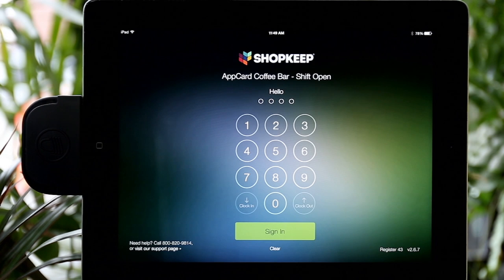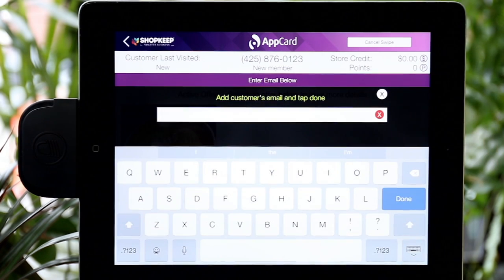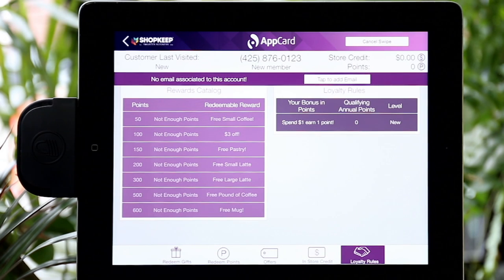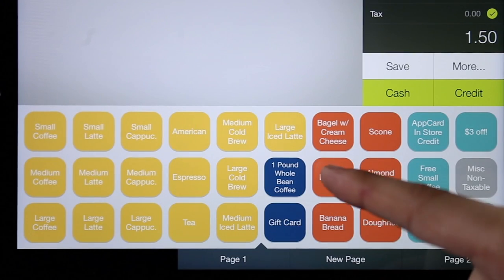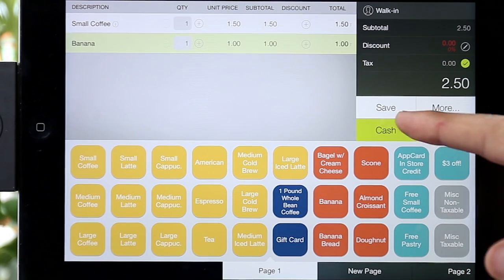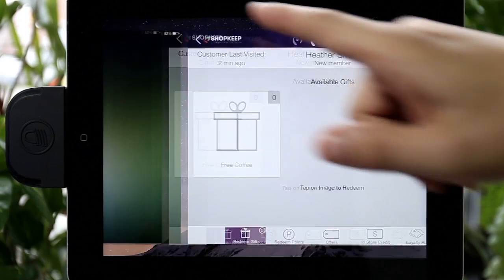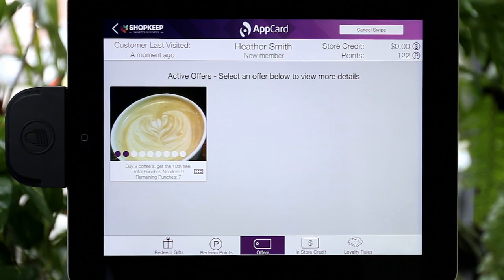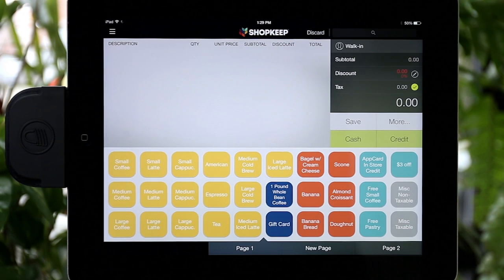AppCard University: "How To" Guide, AppCard for ShopKeep